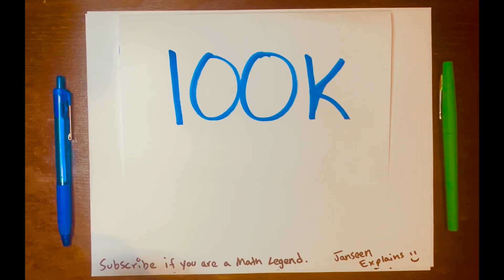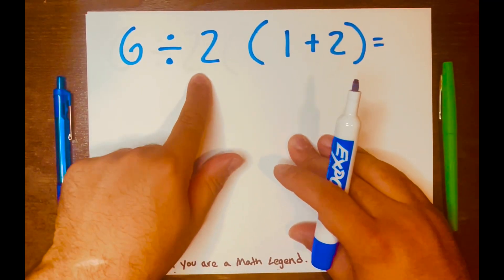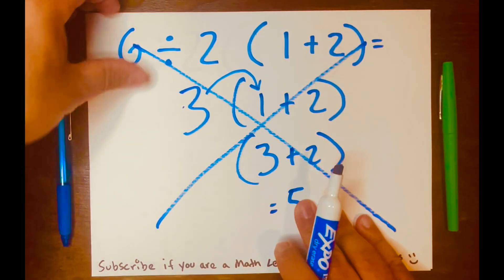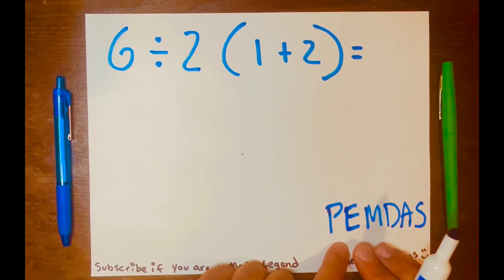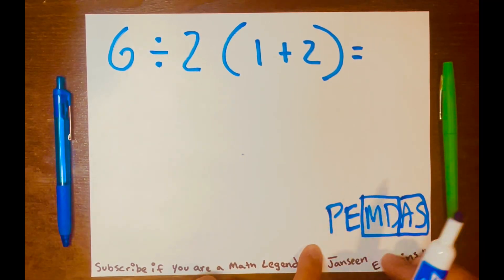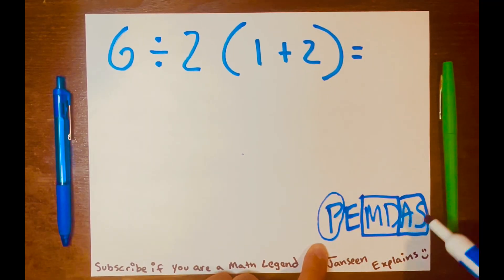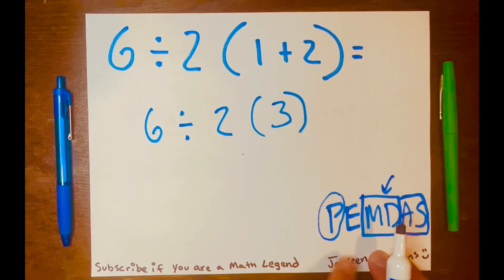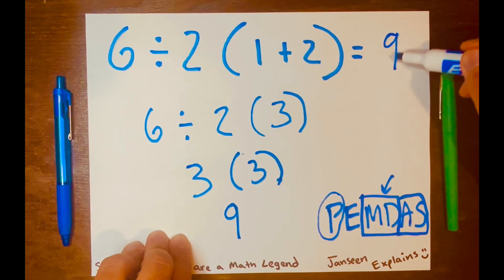I Solved The Internet's Hardest Math Problem!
Hi everyone! For those who want to work on the problem in the comments, here it is:
                                                       6 ÷ 2 (1+2)  =